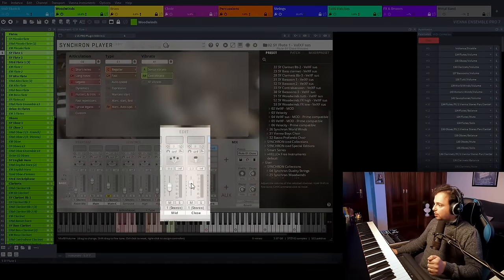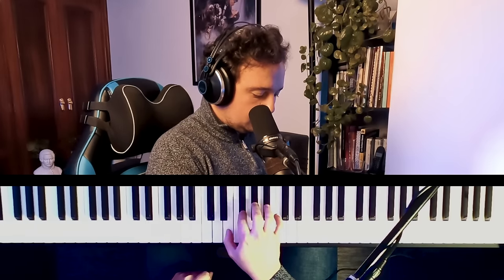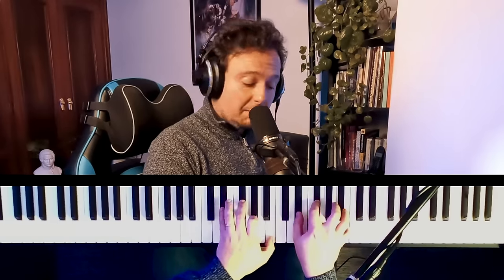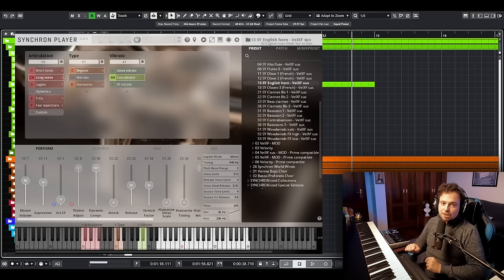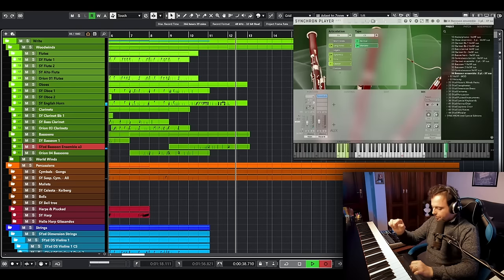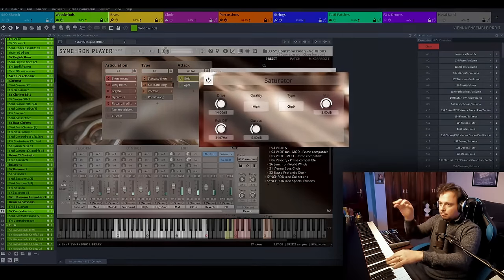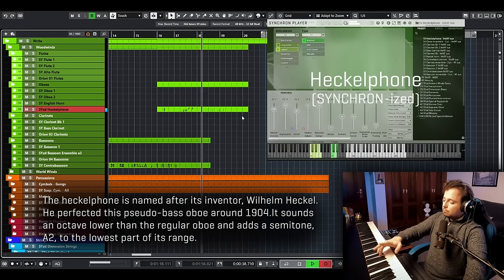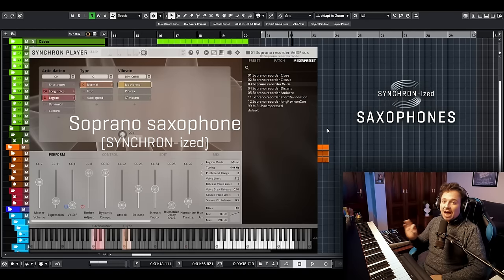How to get the most out of your woodwinds - with Vincent Tohier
Vincent Tohier takes you through a composition that uses A LOT of woodwind instruments and shares some tips and trick on how to improve your arrangements effectively!

Bernard Rétif's website about Cubase and modern music production (in French)

Penteo Films is a dubbing studio based in Galicia (Spain) that works for Netflix, Amazon and several national television and radio channels. One of its branches, NYX Channel, is dedicated to restoring silent films whose music has disappeared.

00:00 Introduction
01:03 Special thanks
01:37 Woodwinds as chamber music instruments
05:24 Woodwinds as orchestral doublings with strings
09:22 Woodwinds as special effects
13:18 Synchron Player's "Humanize" feature
13:58 Historic Woodwind instruments
16:08 Conclusion